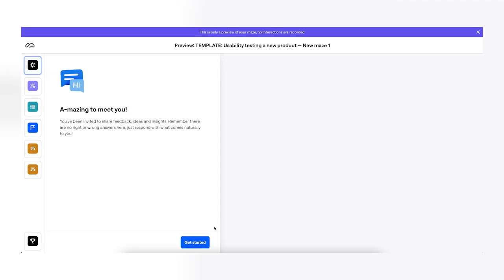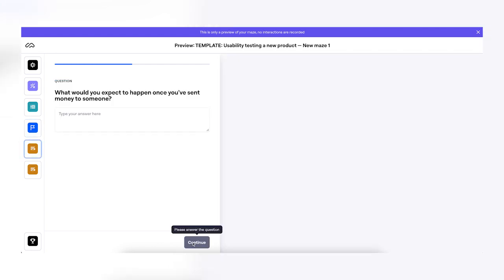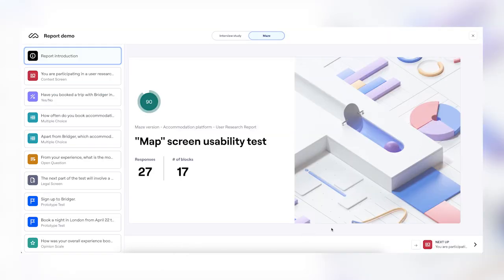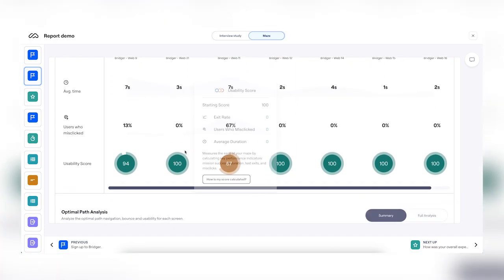User research and usability testing with Maze | IT's time to talk #2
In this episode of IT’s Time to Talk series, we explain how our product design team uses Maze - a research & prototyping tool that helps us gathering feedback from various user groups asynchronously.

A long time ago, in the pre-Figma era, it was quite time-consuming to perform user tests while building digital products. Currently, designers and developers may help themselves prioritize and distinguish features, stories, and paths that are expected in further product development.

Once again, good practices behind Maze will be shared by Hanna Klich (UX) and Oskar Czubacki (UI), designers at Merixstudio.

About IT’s Time to Talk
IT’s Time to Talk is a series of video interviews from Merixstudio, where we talk about building advanced digital products. The goal is to deliver essential advice to managers, decision-makers, and founders on addressing common challenges when creating complex yet usable tech solutions. We discuss methods, tools, processes, and technologies that we have tried and tested in more than 25 years in the IT industry.